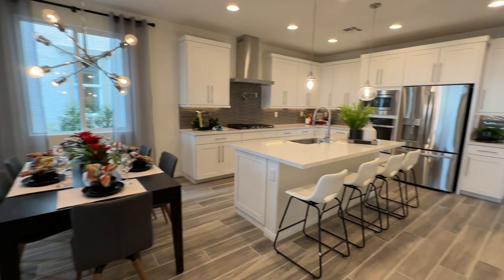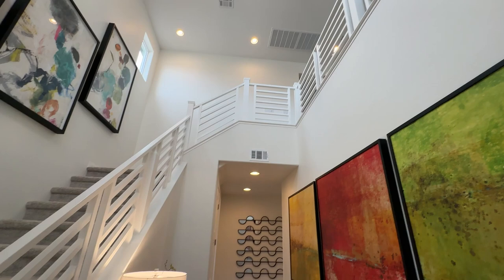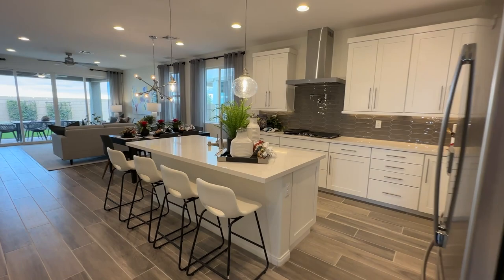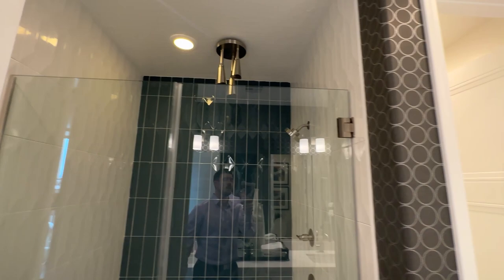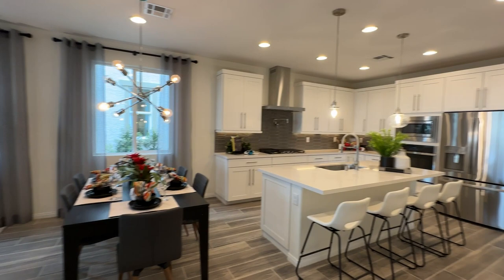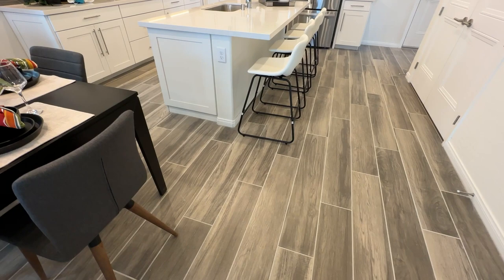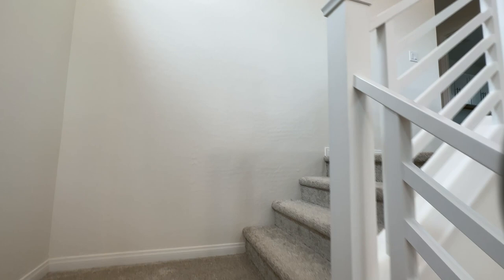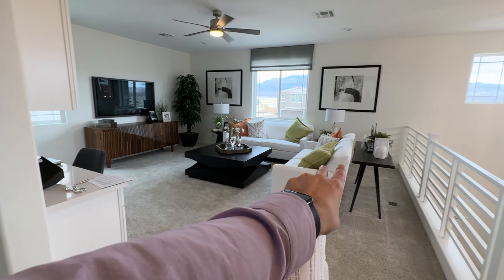Maple Plan at Fullerton Cove in N Las Vegas l New Homes for Sale in Las Vegas by Richmond American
The Maple floorplan is located in the Richmond community of Fullerton Cove in North Las Vegas. These homes for sale offer a two story home with 3-4 bedrooms, 2.5 bathroom, a 2 car garage and a loft at a starting price of $450k.